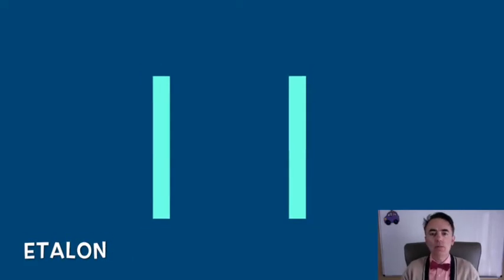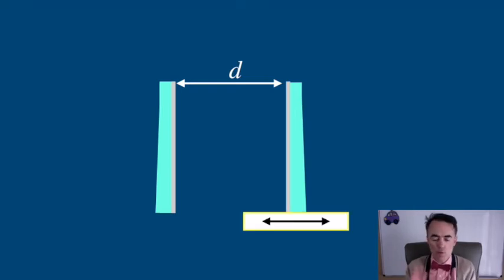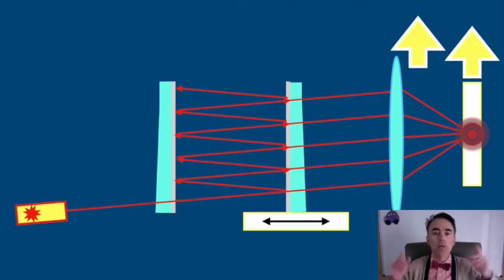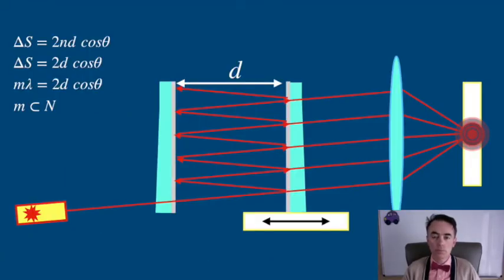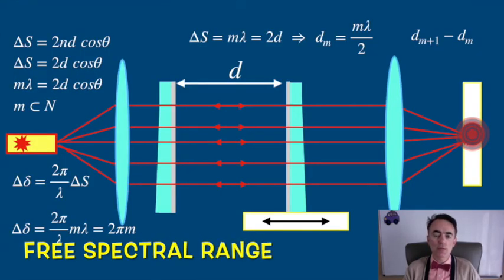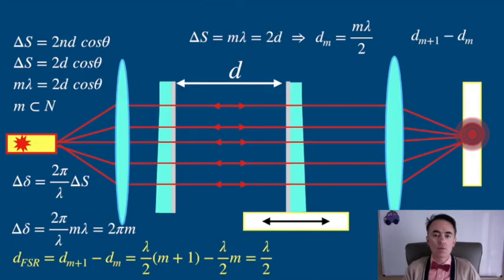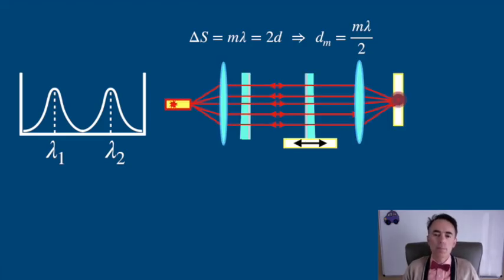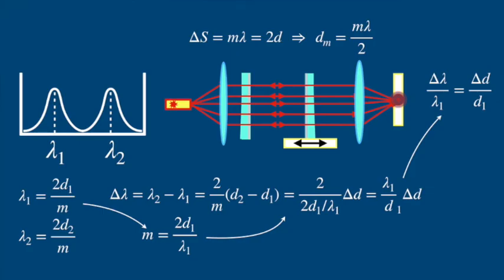Optics: The Fabry-Pérot interferometer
5.8. The Fabry-Pérot interferometer